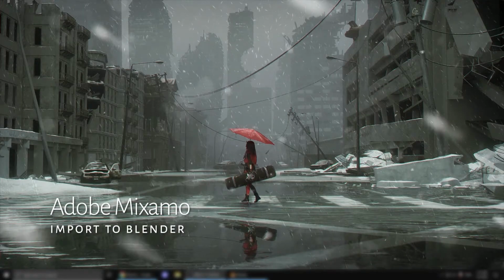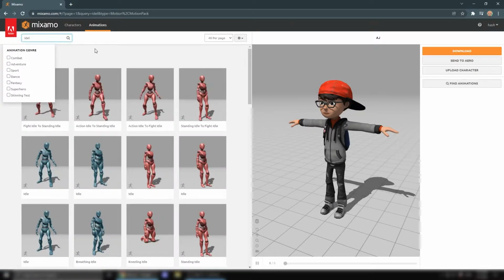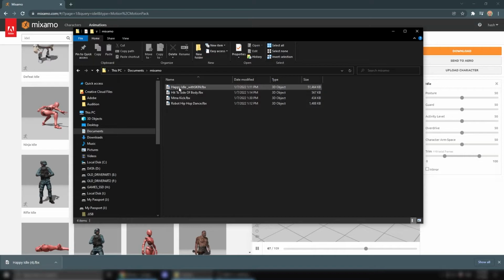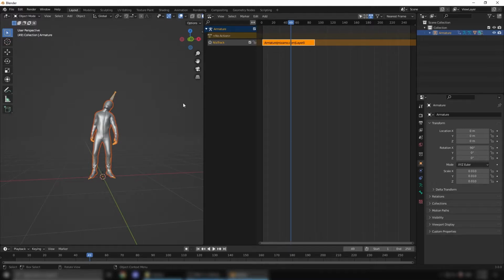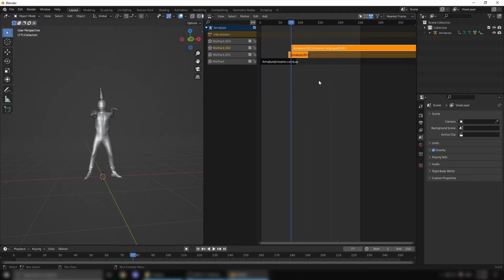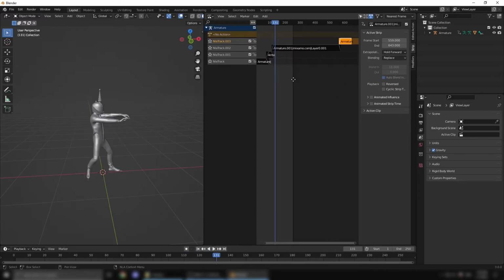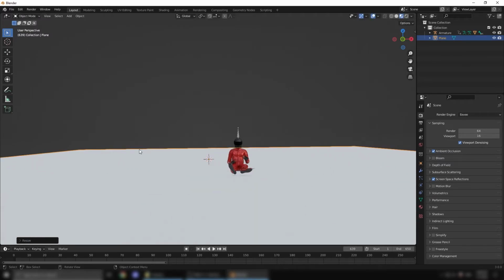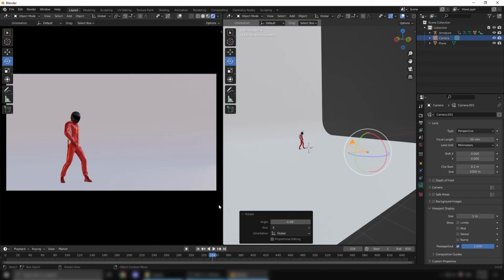Adobe Mixamo to blender tutorial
This video, we import a character and animation from Mixamo and import into Blender. Allowing you to quickly create professional looking character animations in Blender.